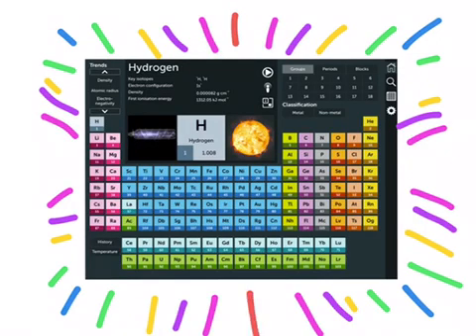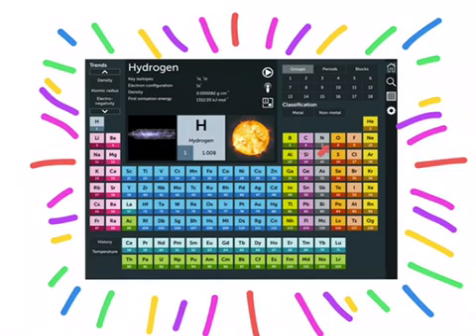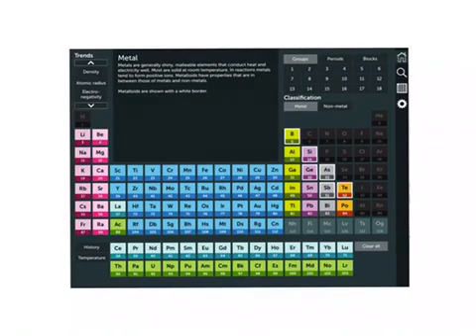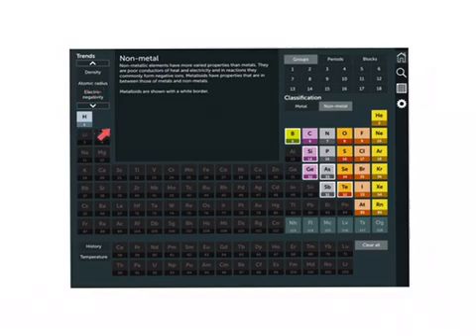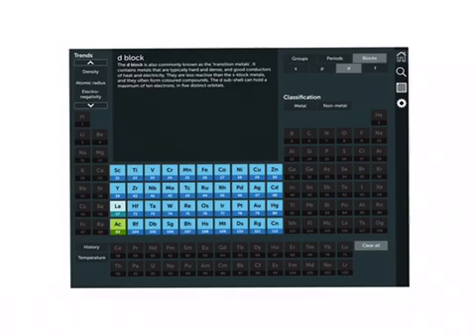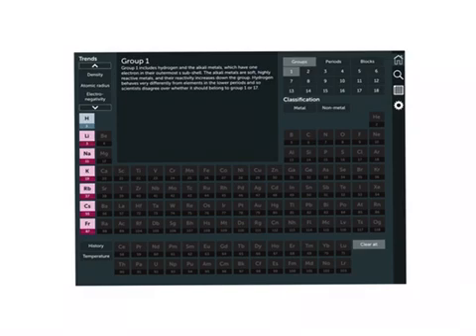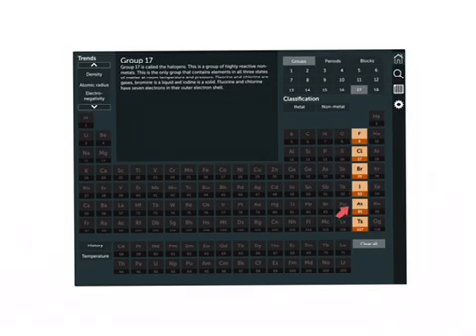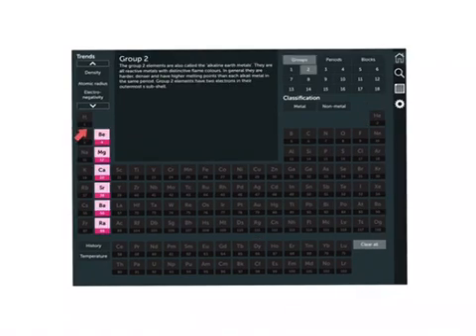How The Periodic Table Works - GCSE Chemistry Revision - SCIENCE WITH HAZEL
My tutee Michelle made this amazing summary of the periodic table. She was so nice and let me upload it on my channel. The video teaches you how to use the periodic table, including the names of the groups e.g. halogens, alkali, noble gases and the properties of transition metals.